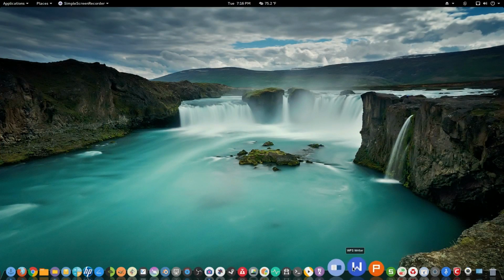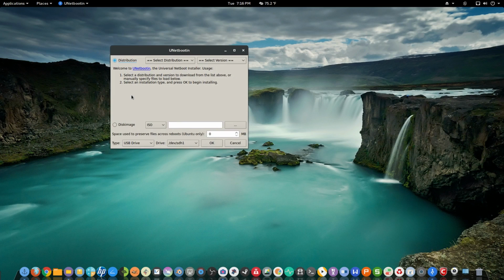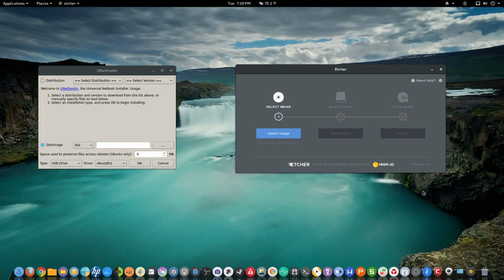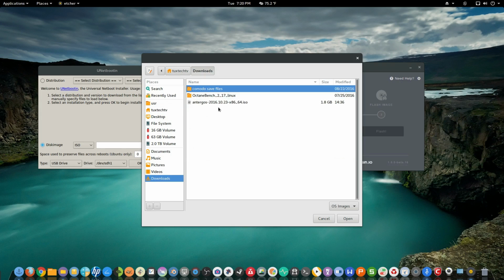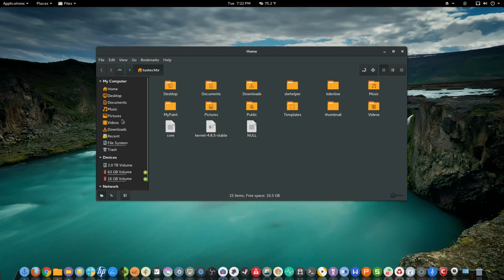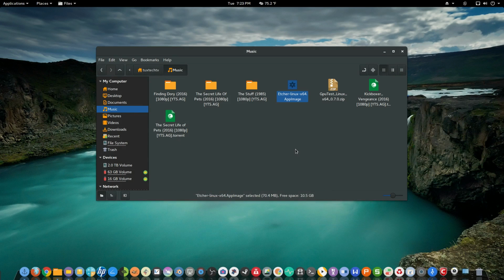Unetbootin VS Etcher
Unetbootin is long in the tooth and flawed. Etcher is better with UEFI booting ISO's. This tool is multi platform and easy to use. Cheers!!!